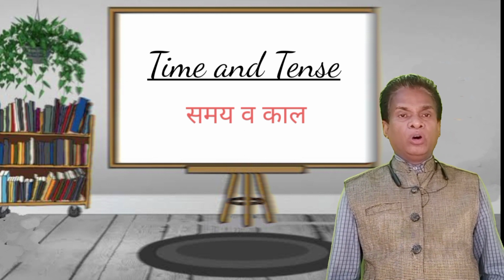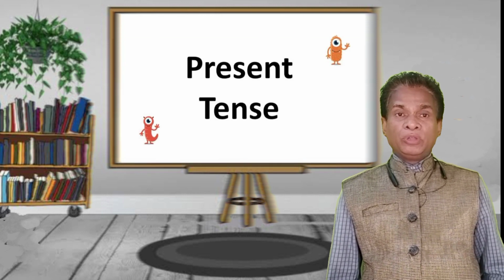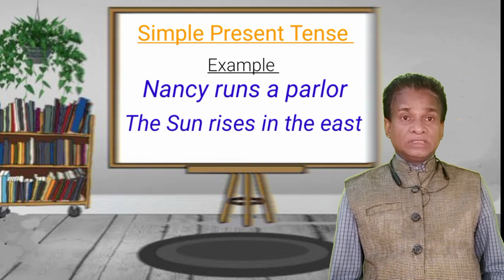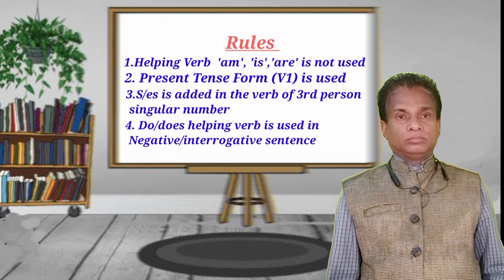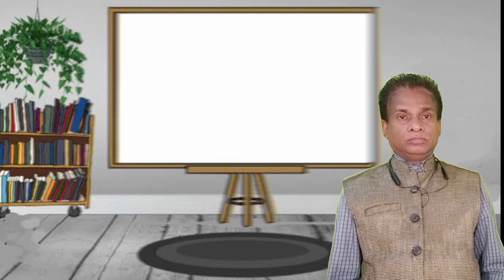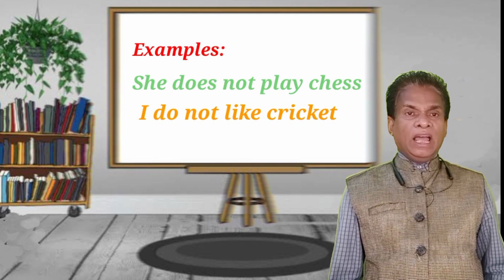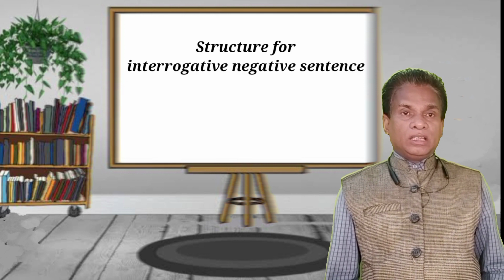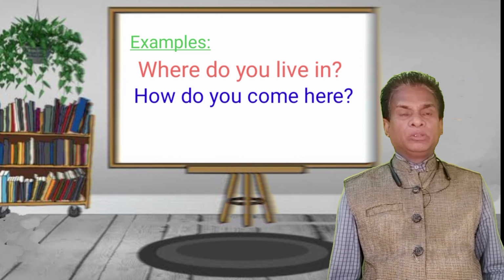Tense। Time And Tense। Present Tense। Simple Present Tense । Past Tense। Ayansh Tutorials।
If u have any Query , Plz do Drop Comment at Comment Section

Million of Thanks for Visiting our Channel and Watching our Videos

Rajesh Singh
# Ayansh Tutorials

Do Let Us know what you think in Comment Boxes

Rajesh Singh

# Ayansh Tutorials